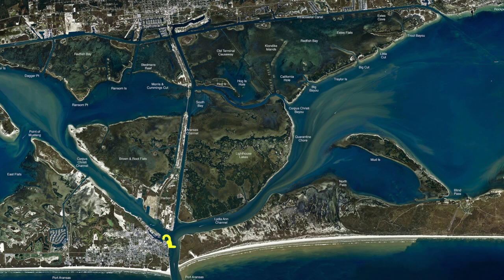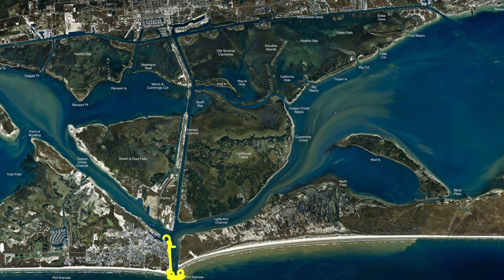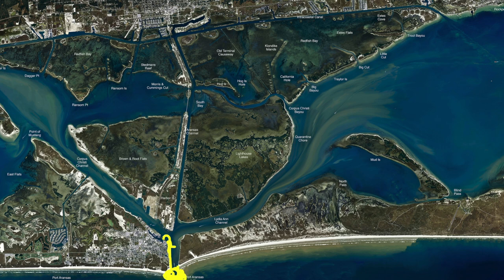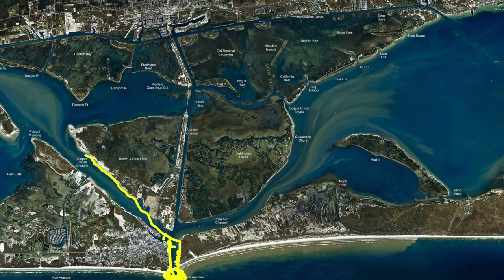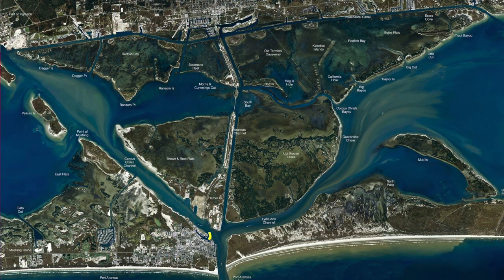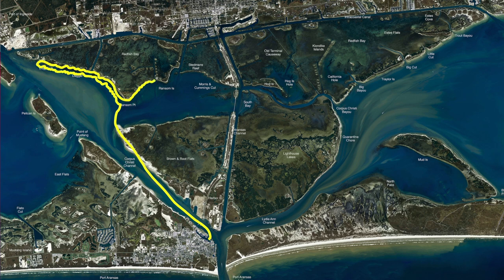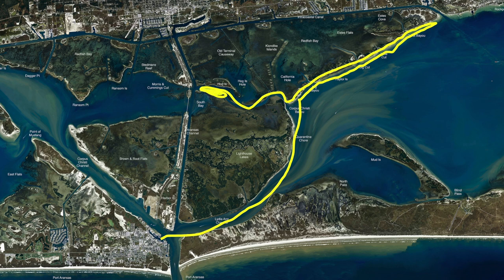Texas Fishing Tips Fishing Report June 3 2022 Port Aransas With Capt. Monte Graham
Texas Fishing Tips- Weekly Fishing Reports, How to Tips for Fishing for the South Texas Gulf Coast. Fishing Report June 3 2022 Port Aransas With Capt. Monte Graham